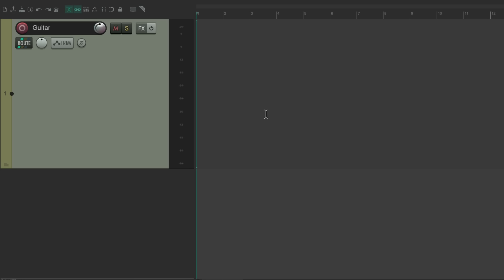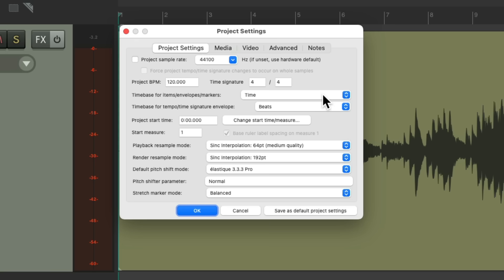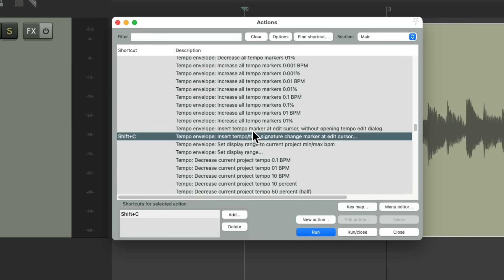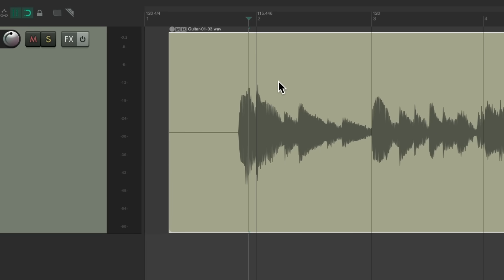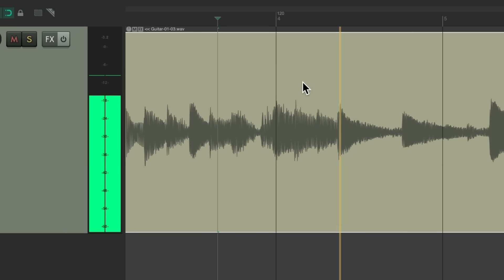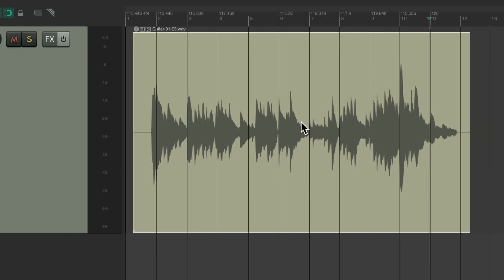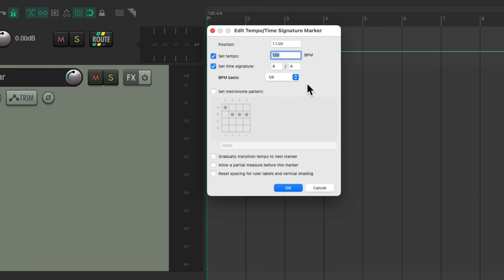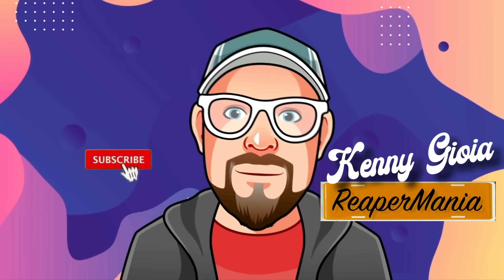Free Tempo Recording in REAPER (Audio)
🎧 Free Tempo Recording in REAPER | Tempo Mapping Made Easy! 🎧

Are you tired of playing to a rigid metronome? Want to record your audio freely and automatically capture the natural tempo in REAPER? 🎶
This video shows you step-by-step how to do Free Tempo Recording in REAPER – perfect for musicians who want more expressive and dynamic performances without being locked into a grid!

🚀 What You’ll Learn in This Video:
✅ How to record without a fixed tempo
✅ Tempo mapping your audio in REAPER
✅ How REAPER detects your playing and adjusts the tempo
✅ Syncing MIDI or other tracks with your free tempo performance
✅ Pro tips to tighten your workflow and stay creative!

Whether you're a beginner or a seasoned producer, this tutorial will save you time and open up new creative possibilities inside REAPER.

🔧 Tools Used:
✔️ REAPER DAW
✔️ Free tempo recording & tempo mapping features

💡 Tip: Don’t forget to enable “Project Timebase: Beats (position, length, rate)” to make tempo changes smooth!

👉 Hit LIKE if you find this helpful